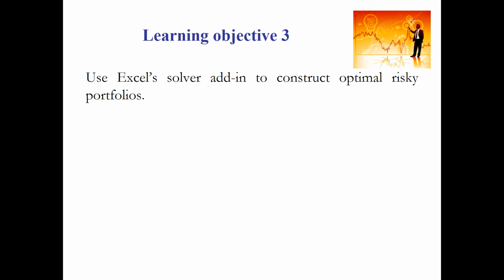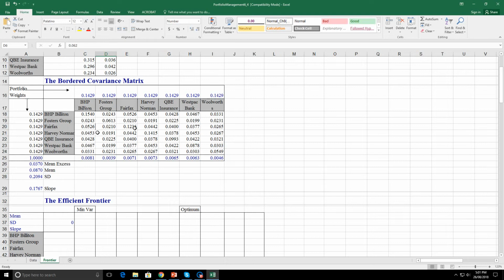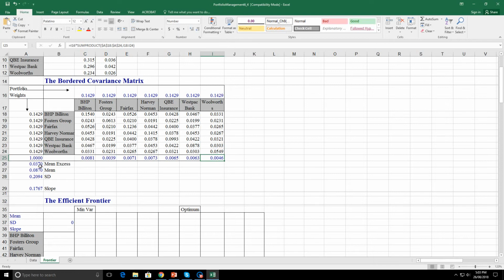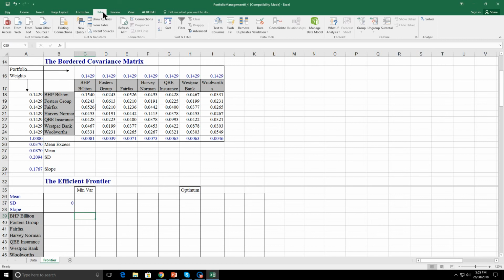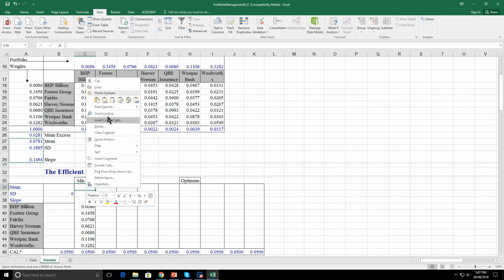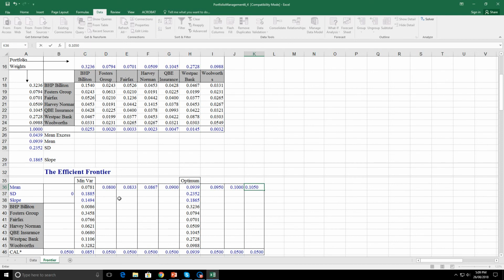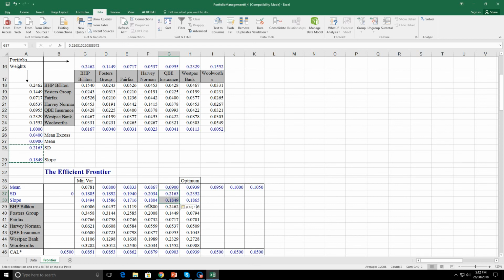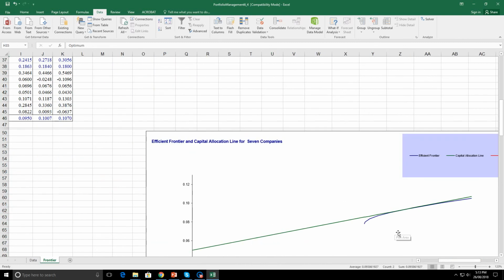Week 5 Learning objective 3 Optimum risky portfolio